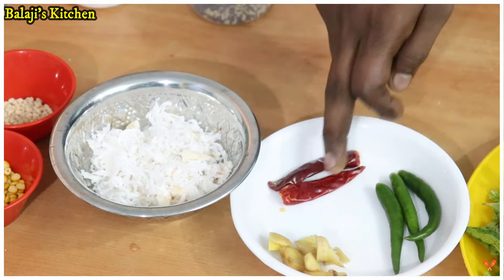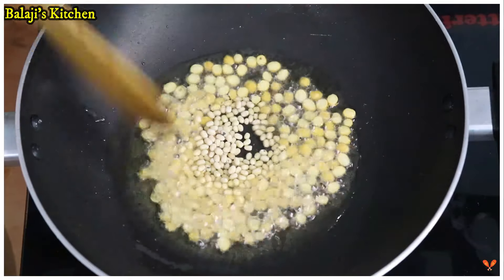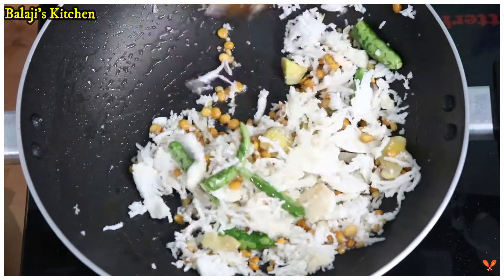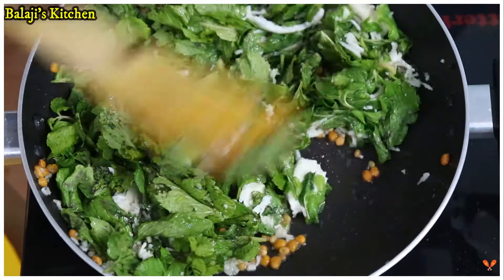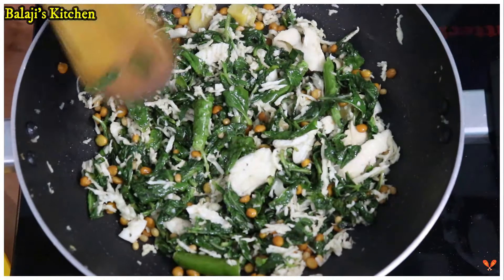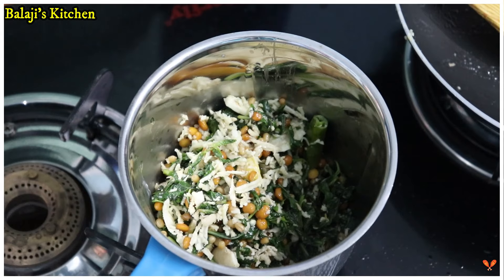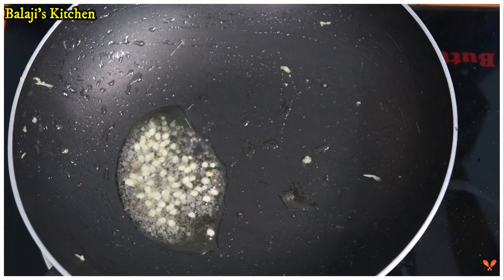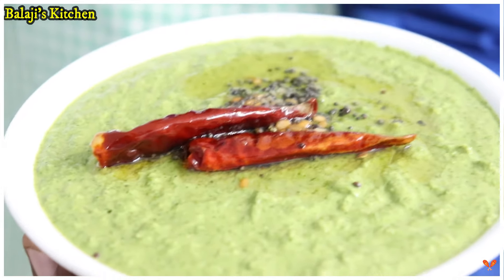புதினா சட்னி | Puthina chutney | Balaji's Kitchen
Mint Chutney Recipe in tamil